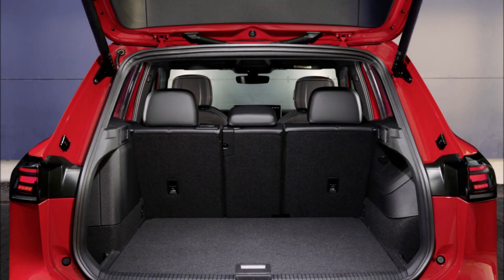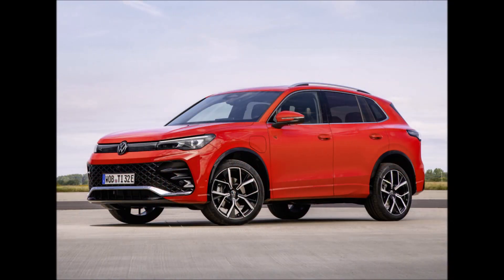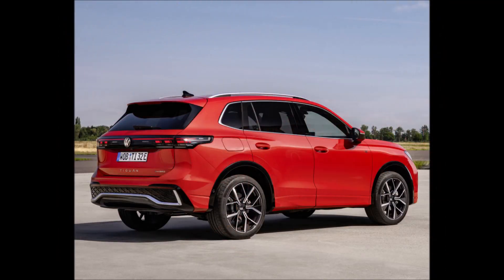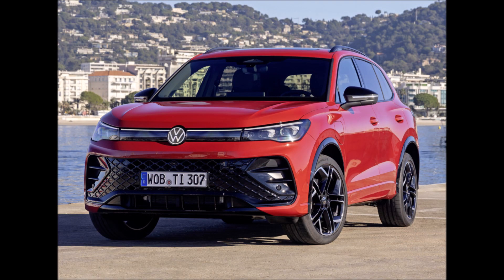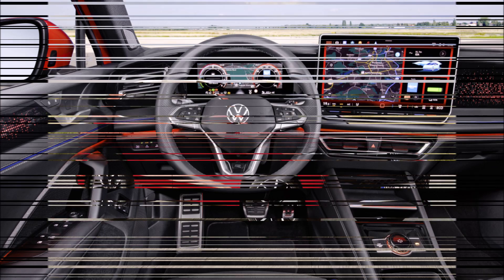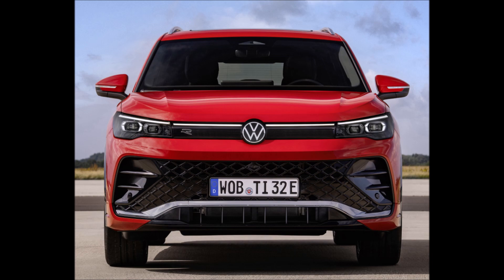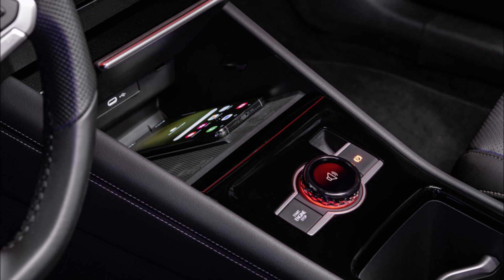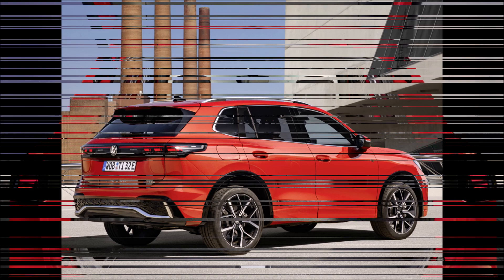VW Tiguan eHybrid R-Line 2024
VW Tiguan eHybrid R-Line 2024 footage